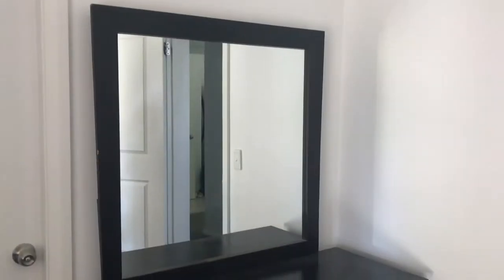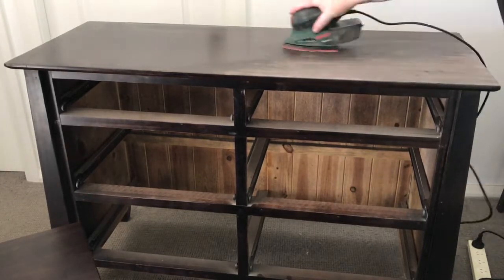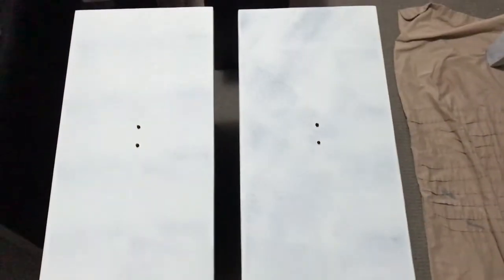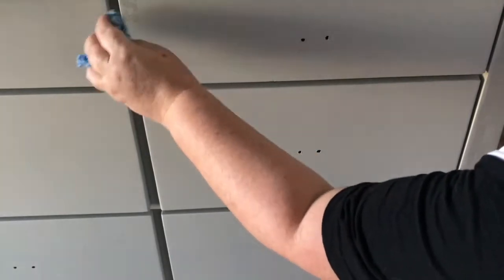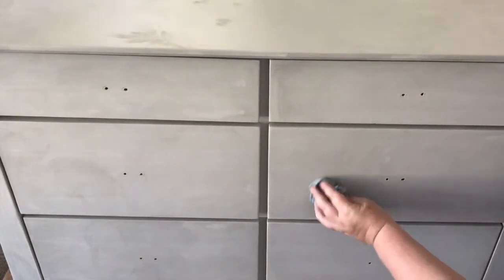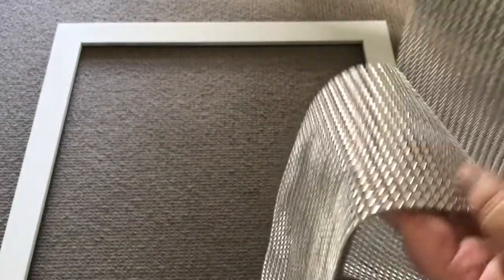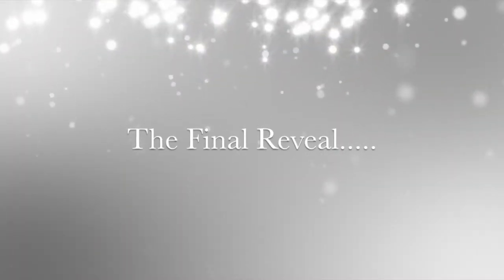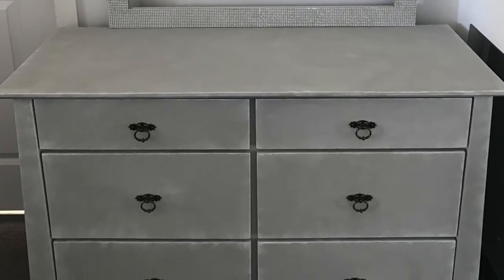FURNITURE MAKEOVER | French Country Dressing Table (Chalkpaint & Ragging Paint Technique)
This is the second video in my Master Bedroom Makeover series, where I transform my dressing table from a dark stained wood finish into something a bit more french country shabby chic inspired. Hope you enjoy!